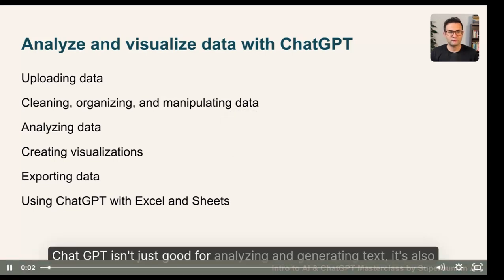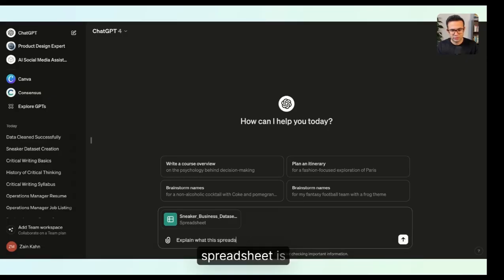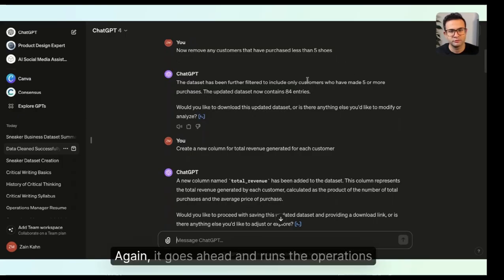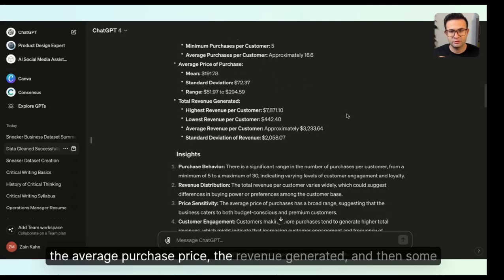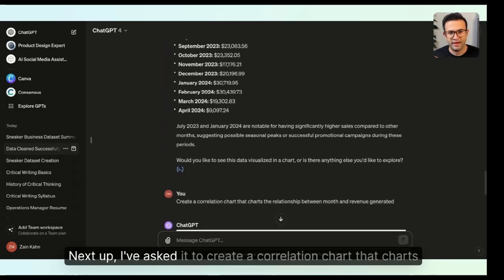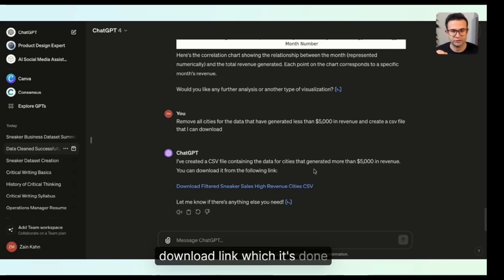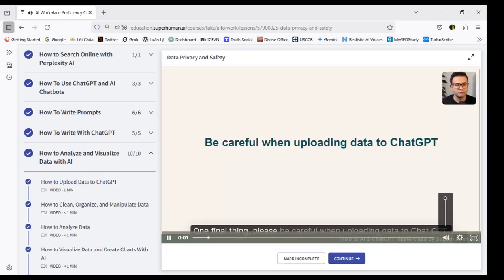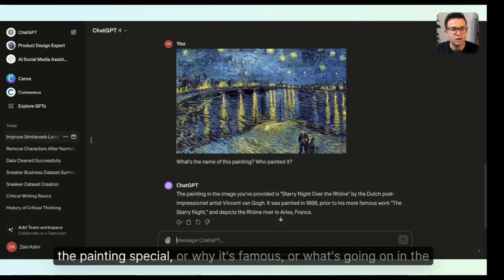Zain07 How to Analize and Visualize Data with AI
AI & ChatGPT Masterclass